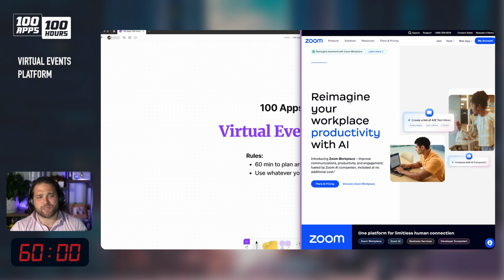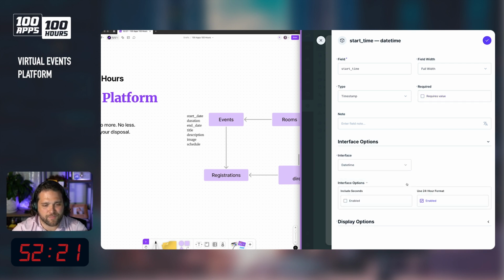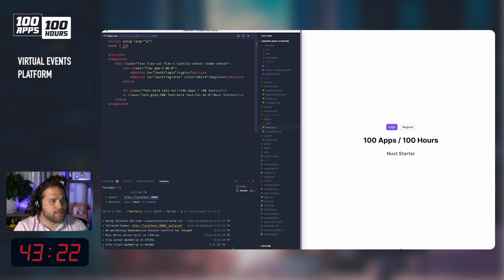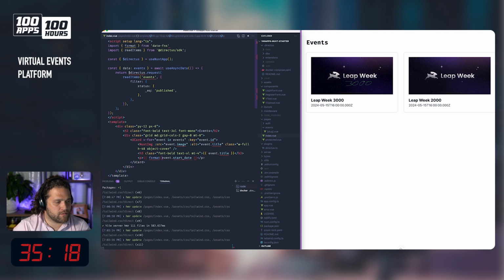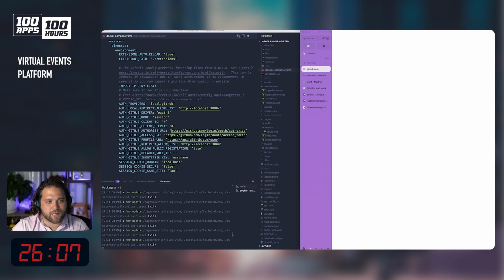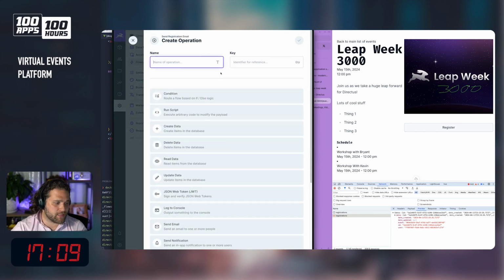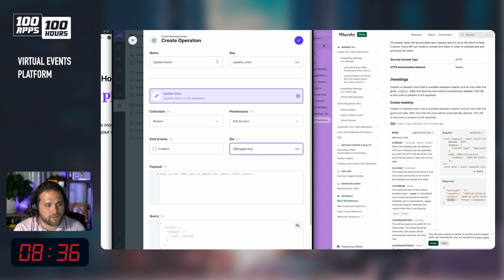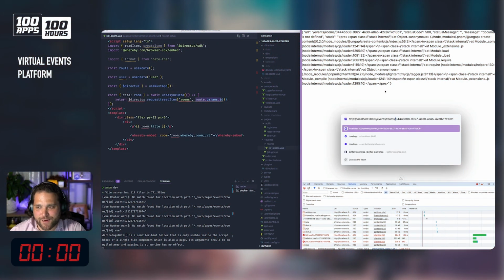Virtual Events Platform: 100 Apps In 100 Hours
In this 60 min sprint, Bryant builds a virtual events platform that's similar to webinar services like Zoom, Livestorm, and others. Can he build all the functionality like event scheduling, event registration, separate break out rooms, and an integration to Whereby?